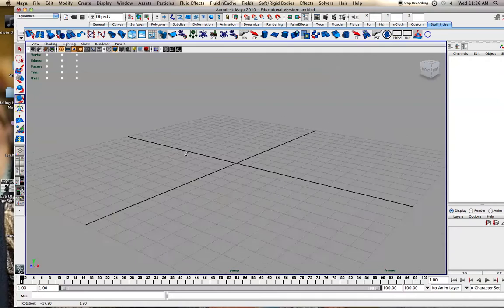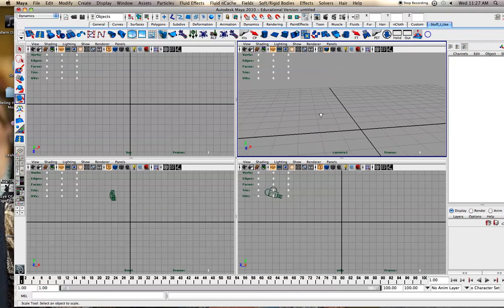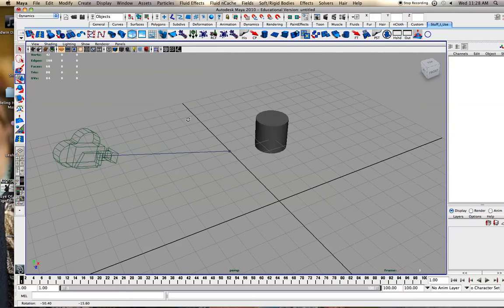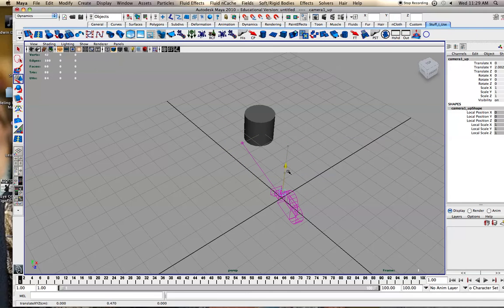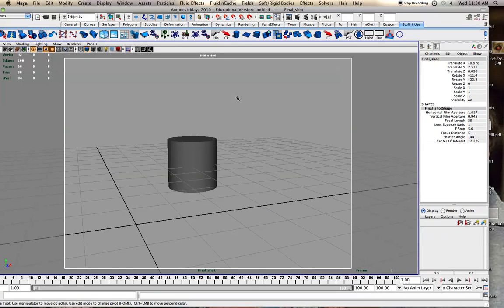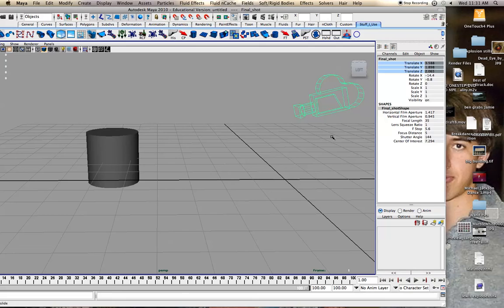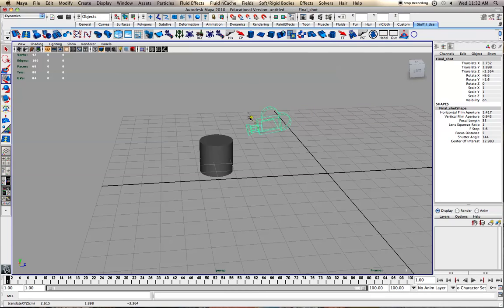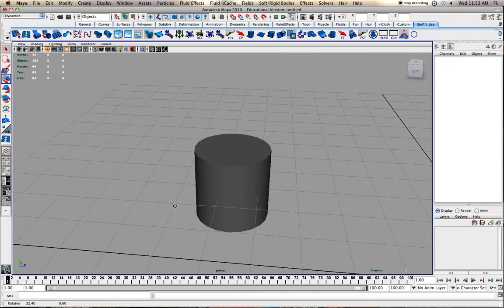Camera Navigation in Autodesk Maya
a tutorial that covers setting bookmarks for camera, locking the position, creating cameras, setting up resolution gate and more